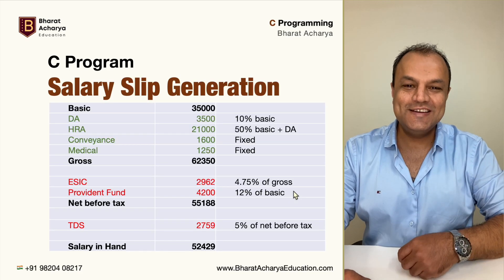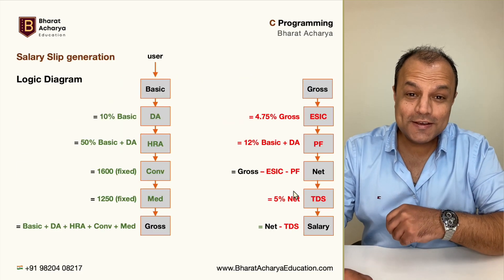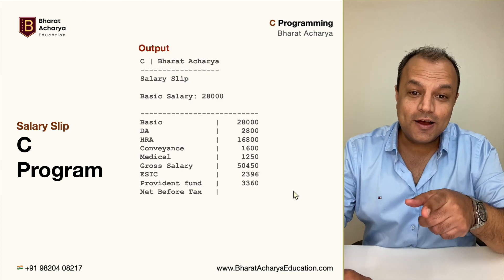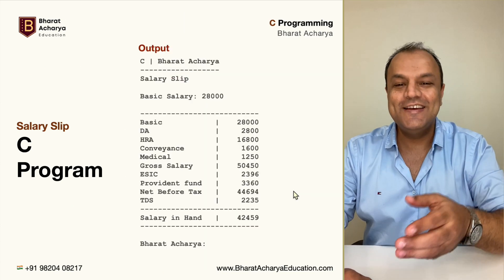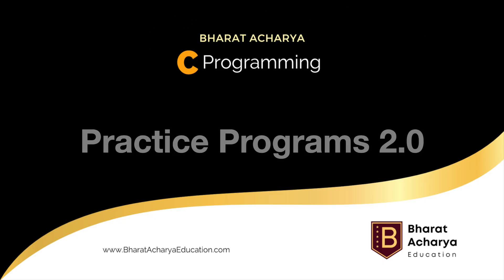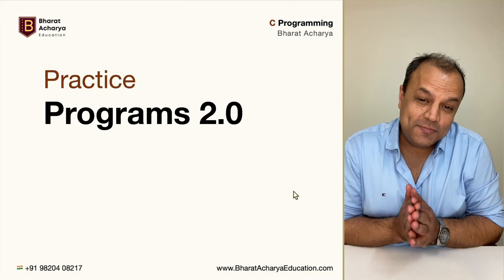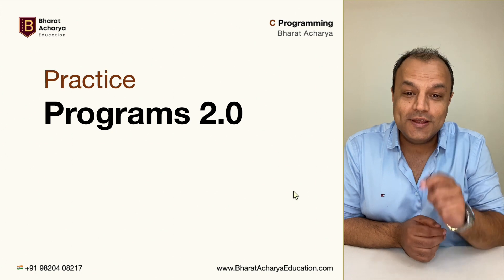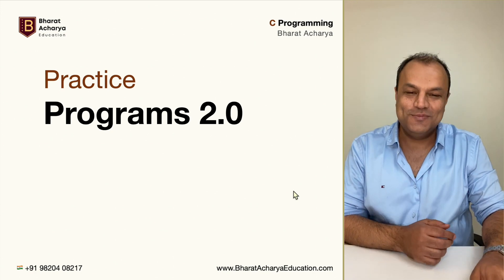C Programming | Practice Programs on floating point numbers | Bharat Acharya Education